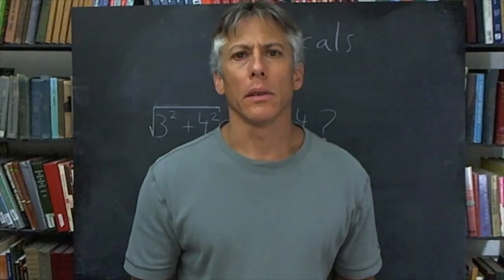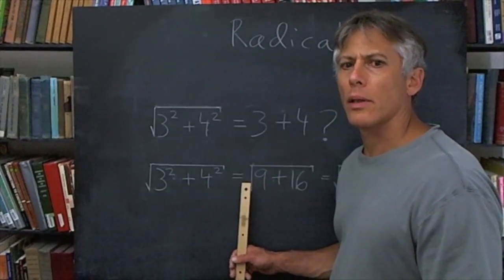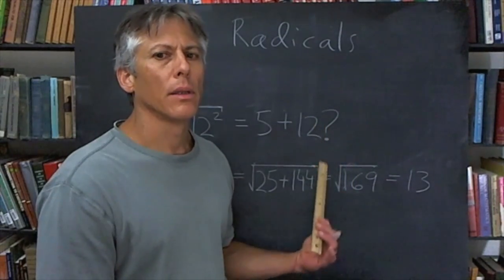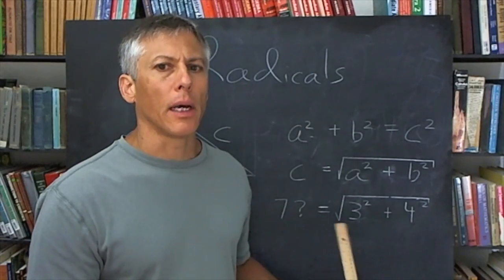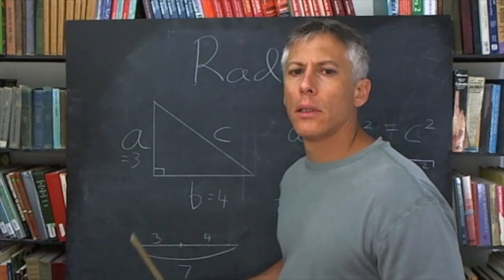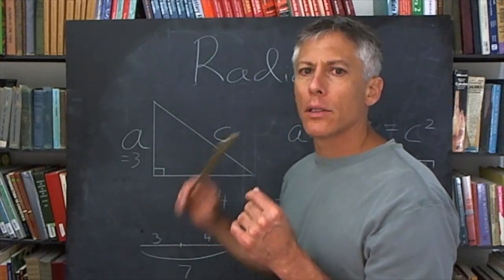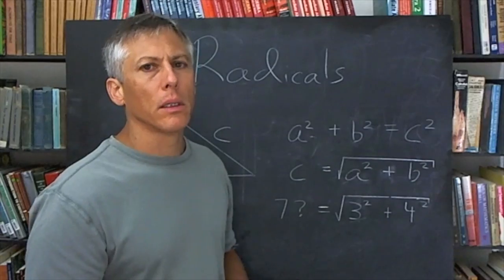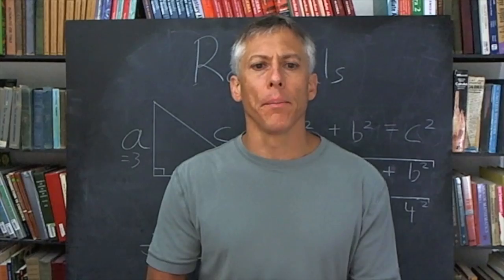Simplifying Square Roots: Correcting a Common Confusion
When working with square roots, do not take the square root of each term individually! You can use two simple ideas -- the Pythagorean Theorem and the order of operations -- to understand how to work with square roots.